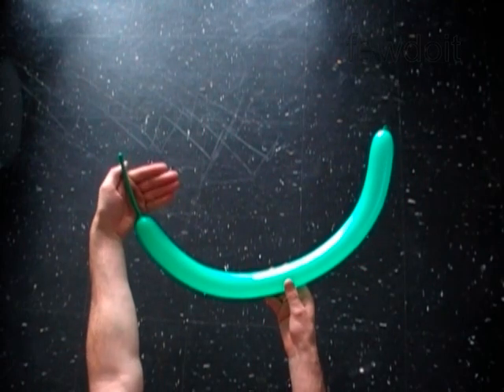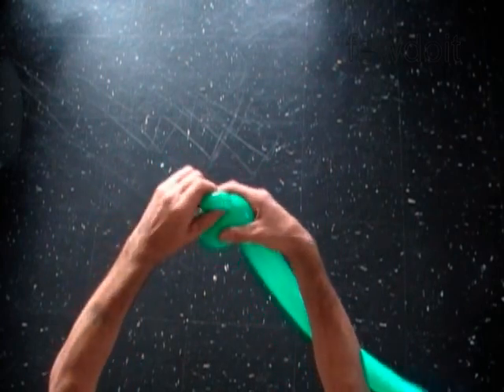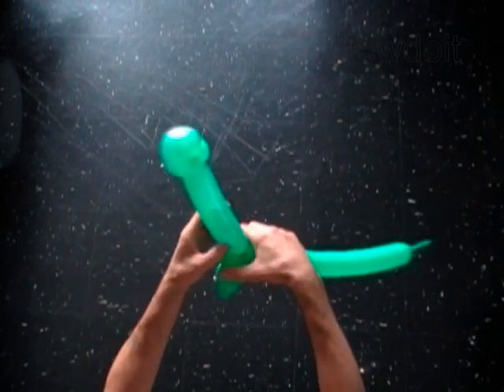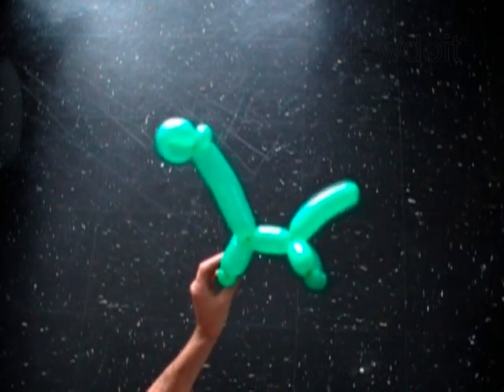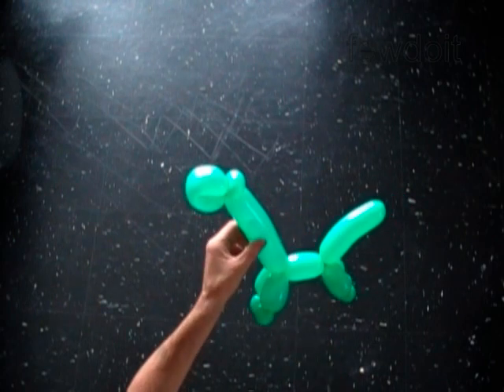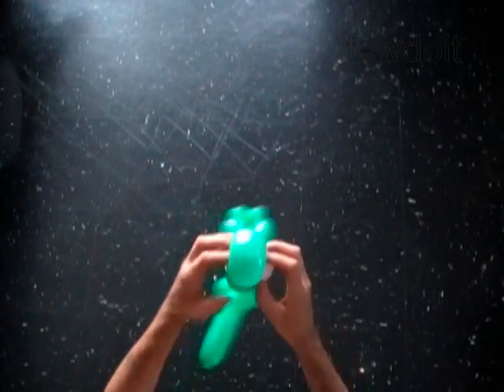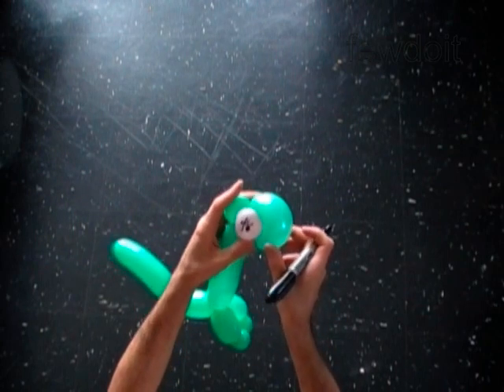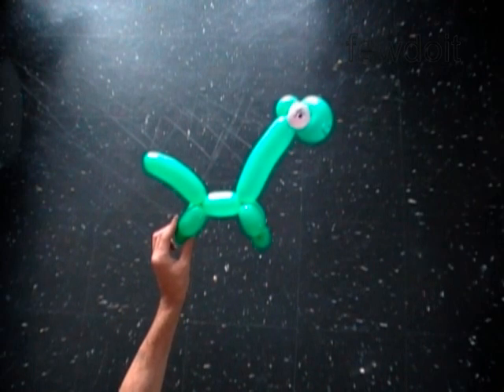Dinosaur One Balloon Animal Instruction